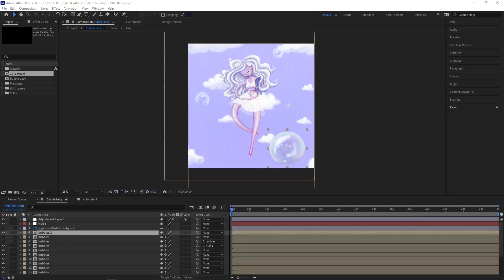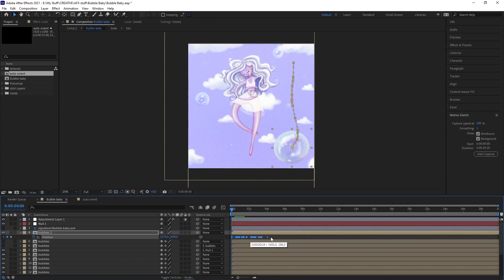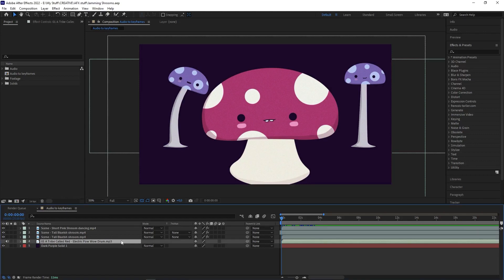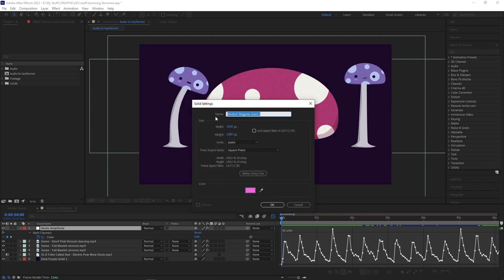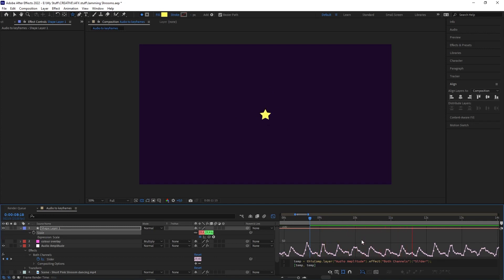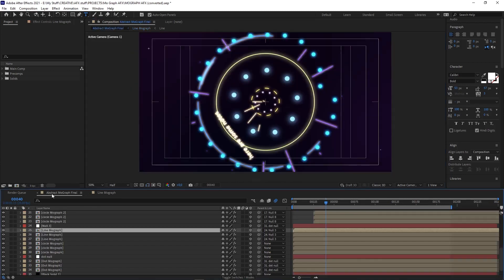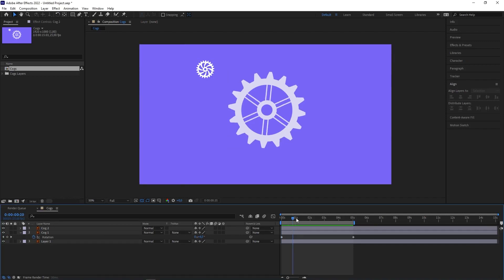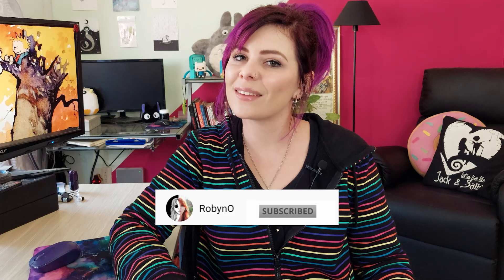7 After Effects Tips Even Pros Might Not Know | Learn After Effects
7 Tips and hidden tools and features in After Effects that can really help your workflow. For both beginners and pros, these simple yet effective tools will be a huge help for any After Effects user, whether you're just starting to learn AE or if you've been using it for a while and just want to improve your motion design skills - these hidden features might help you out!

0:00 - intro
0:20 - Motion Sketch
1:43 - Duration Between Keyframes
2:05 - Audio to Keyframes
4:13 - System Color Picker
4:51 - Guide Layers
5:24 - Replacing Layers
5:58 - Shift + Pickwhip